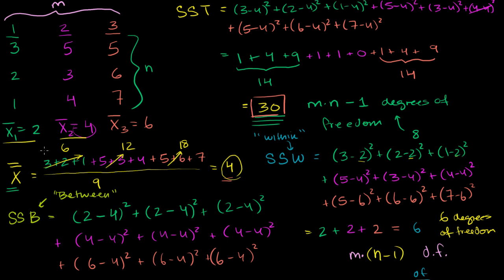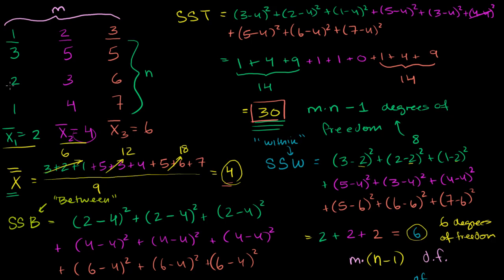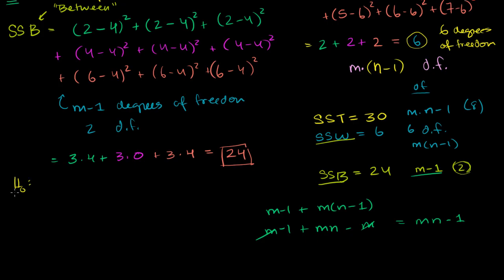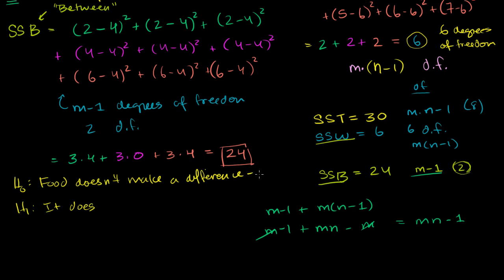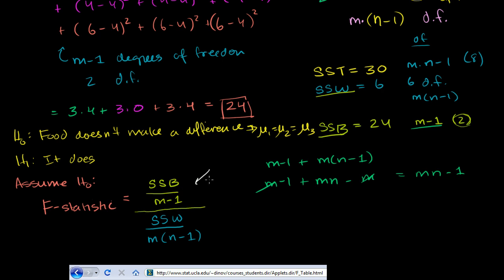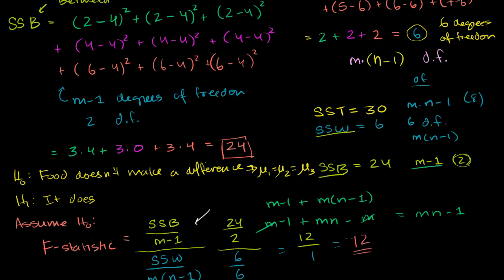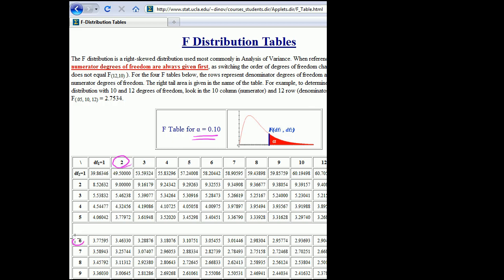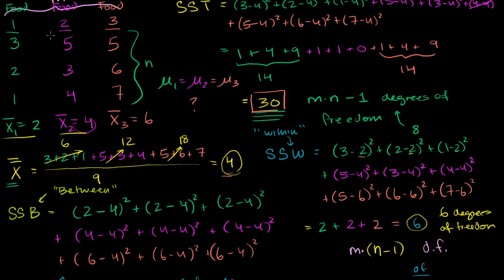ANOVA 3: Hypothesis test with F-statistic | Probability and Statistics | Khan Academy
Courses on Khan Academy are always 100% free. Start practicing—and saving your progress—now

Analysis of Variance 3 -Hypothesis Test with F-Statistic

This is the last video in our probability and statistics subject! Now move on to our first video in Precalculus